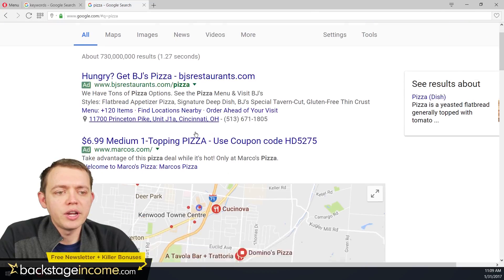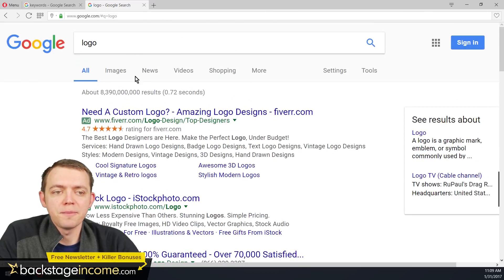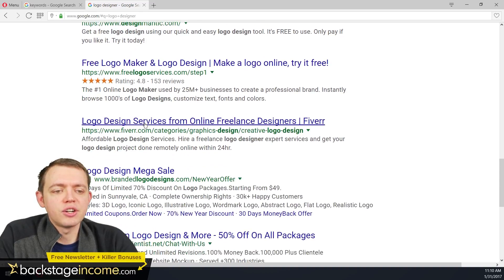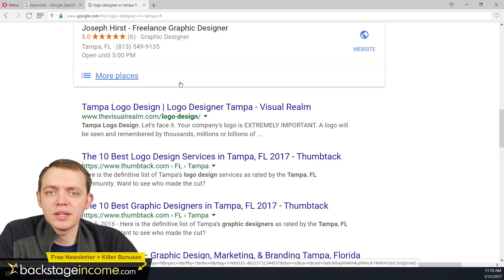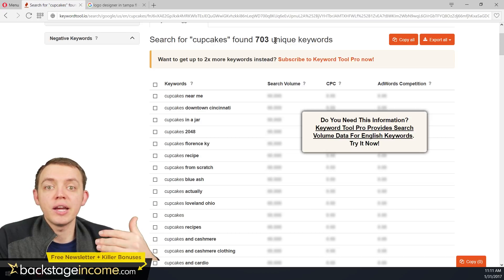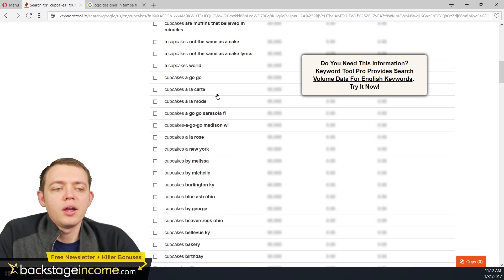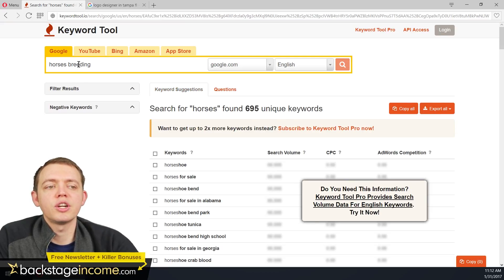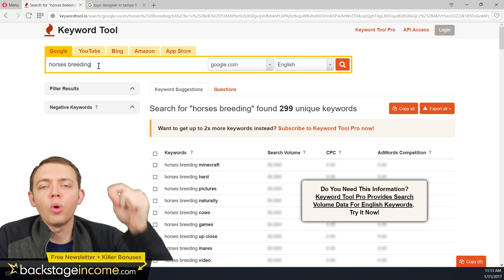What Exactly is a Keyword or Key Phrase: SEO for Beginners Tutorial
I'll show you that a keyword in simple plain language is basically a word or phrase that many people use or type into search engines, to find what it is they’re looking for.

Your business needs keywords because those are a very powerful thing and by using them you can rank higher in the search engines. Also, you will find your target audience easier.